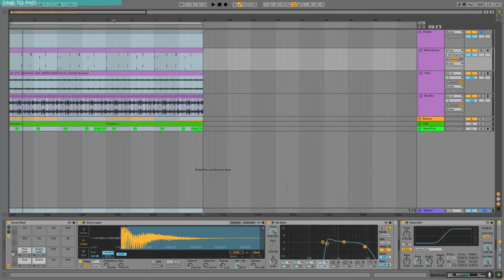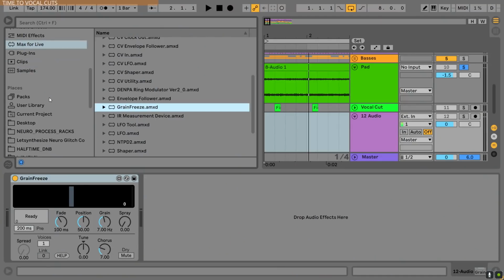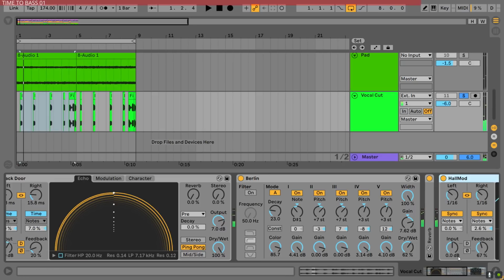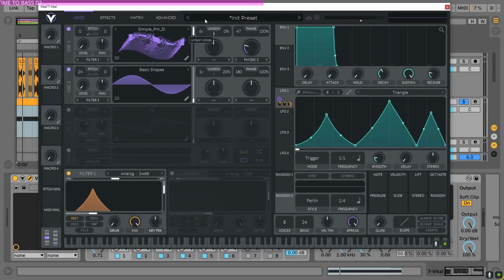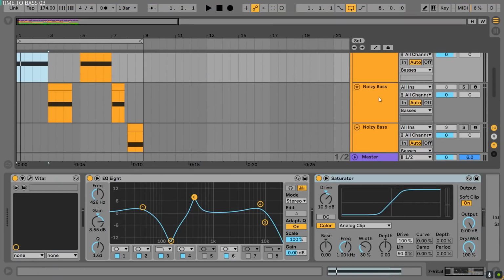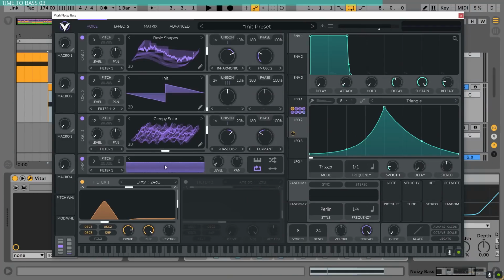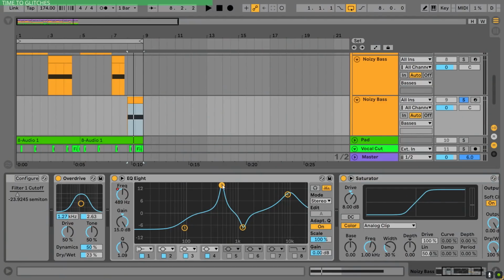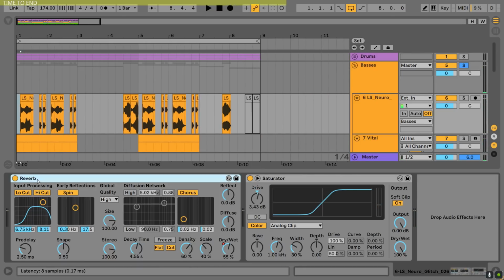TESTING VITAL - HALFTIME USING FREE SYNTH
In this video I the new synth Vital from Vital Audio by making a cool Halftine Neuro DNB Groove using only Vital for the basses. Enjoy!